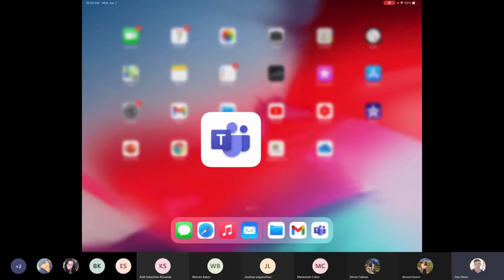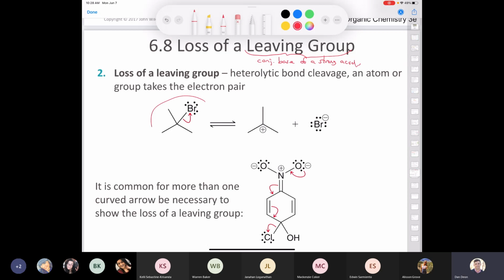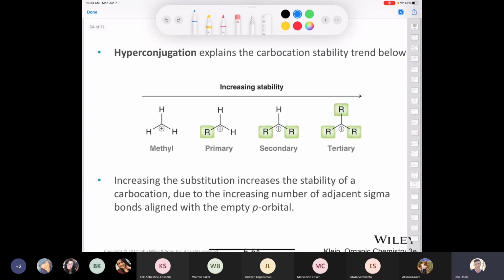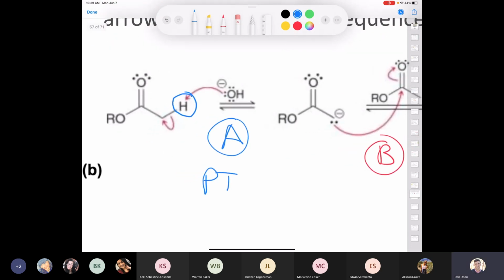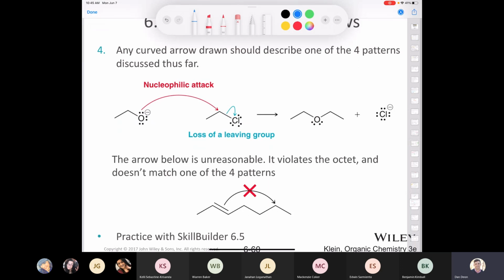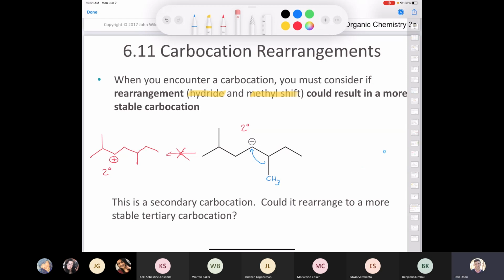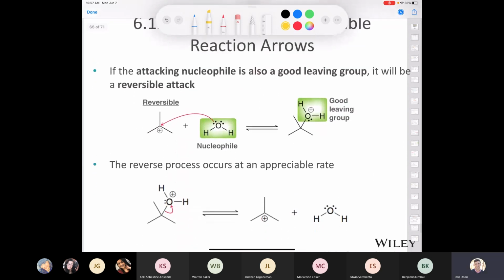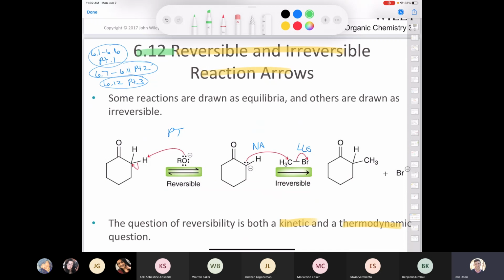CHEM 3101 Lecture June 7, 2021 PART 3